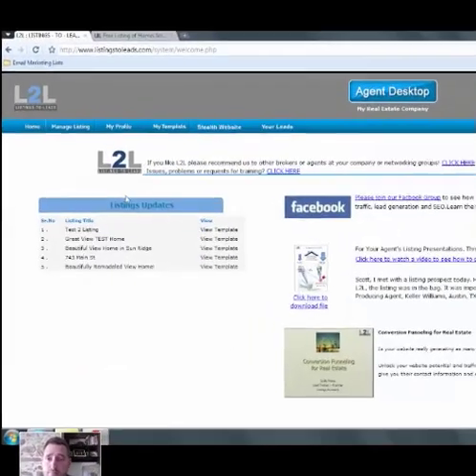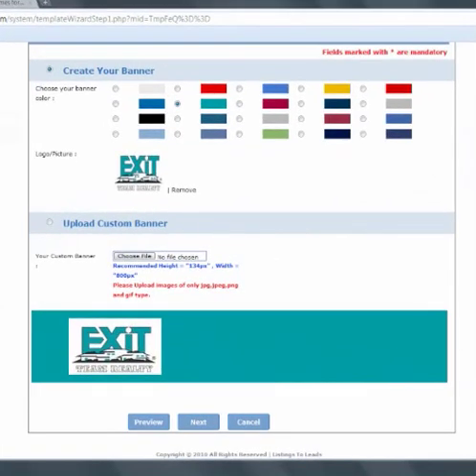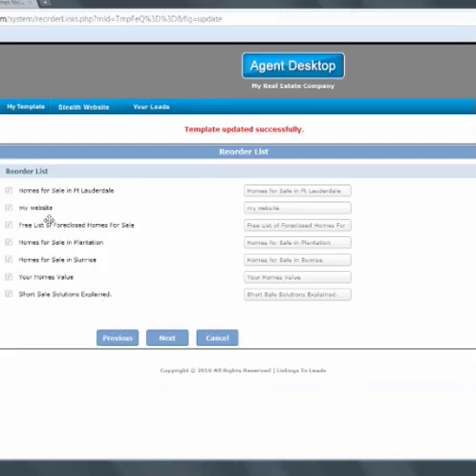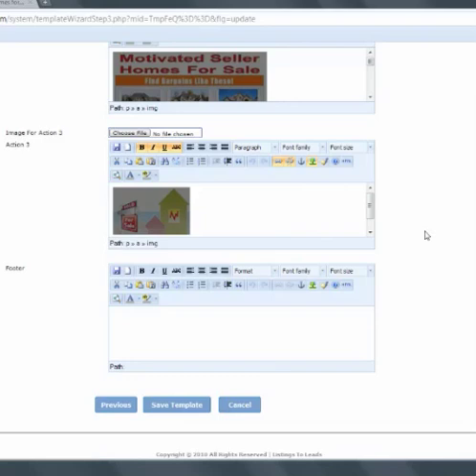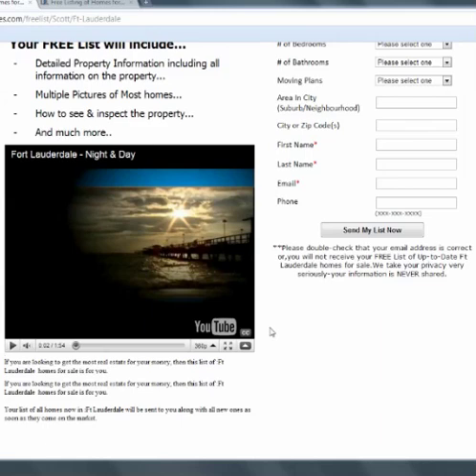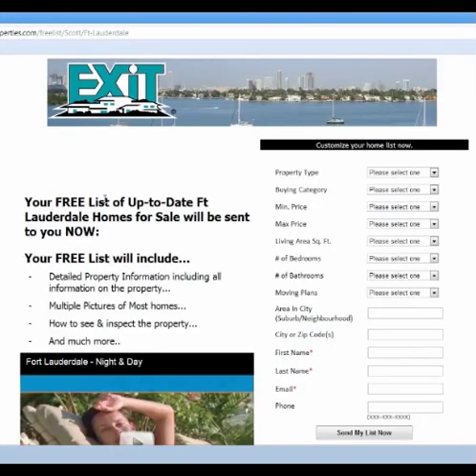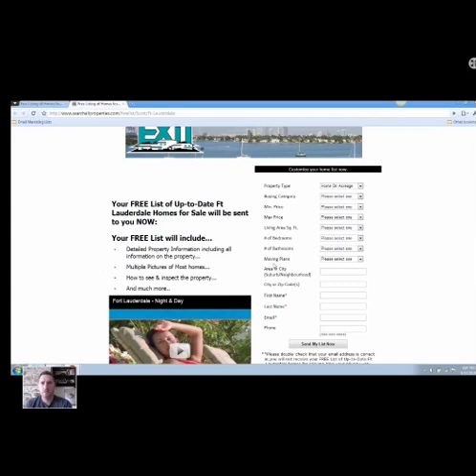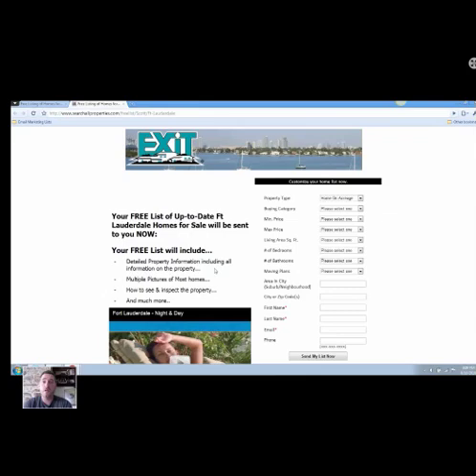Listings to Leads Review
Craigslist Lead Generation tool for Real Estate Agents